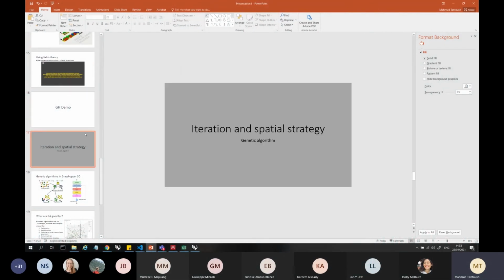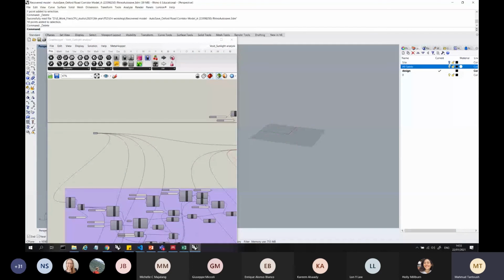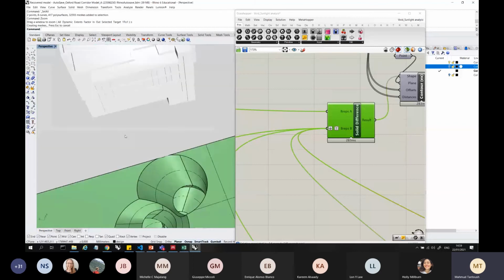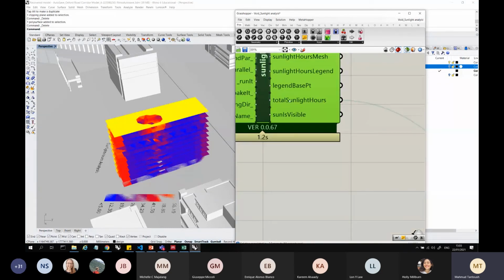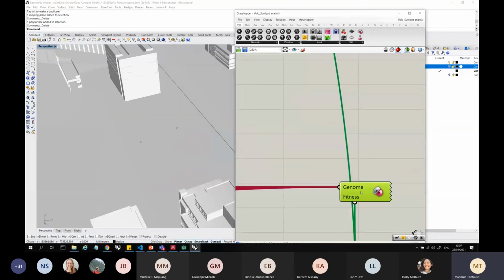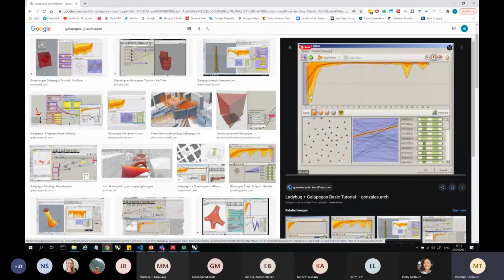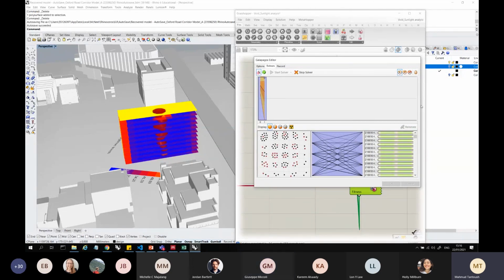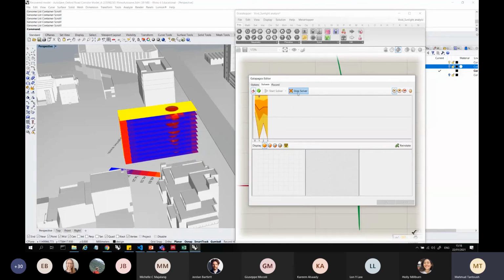0306 Grasshopper: Iteration and Spatial Strategy